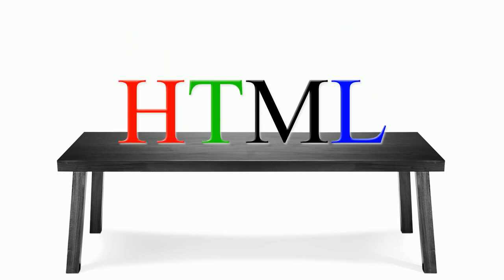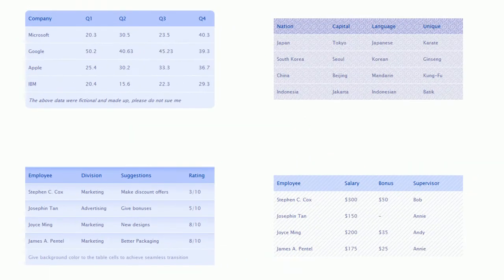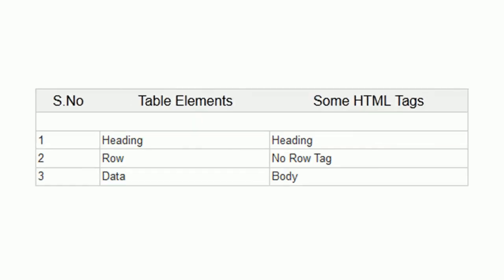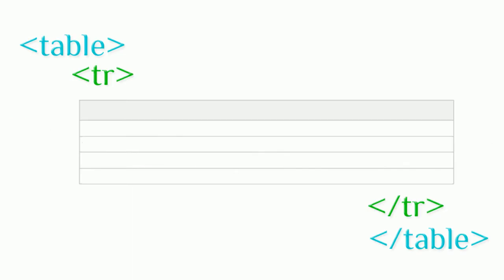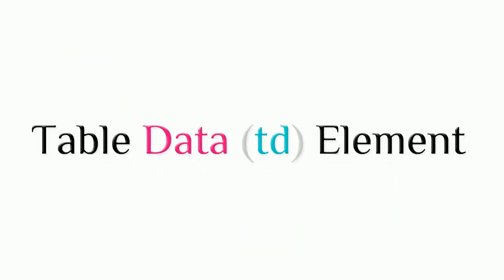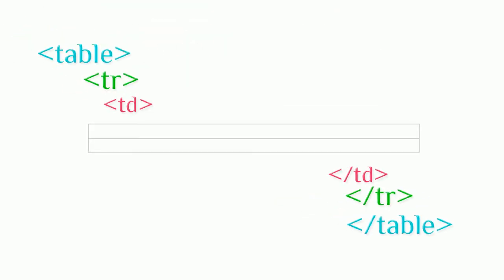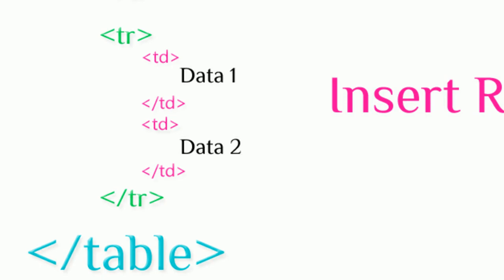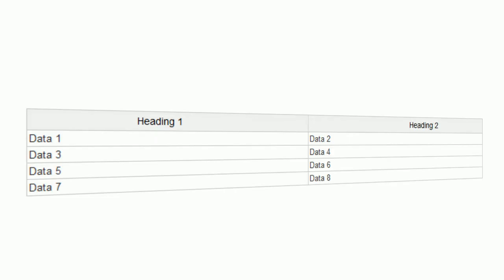Creating HTML Table with Header, Row & Data Tag and Syntax Codes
(Please play this video in 720px to enjoy HD) Process of learning how to create HTML Table with Table Elemental Properties Header, Row and Data Cell attractively. HTML5 Table High Definition (HD) video tutorial to learn to code Hyper Text Markup Language Table to write Syntax of HTML Table easily.